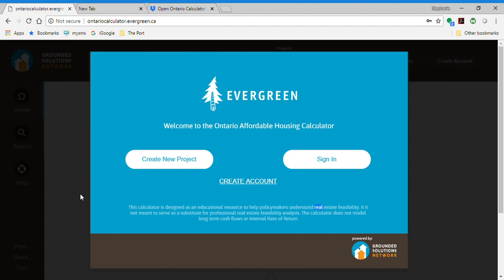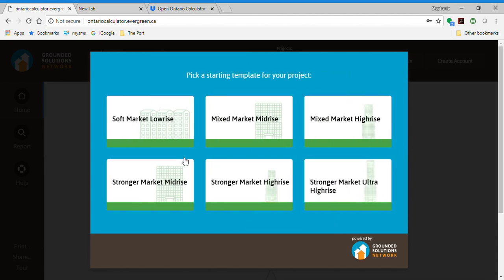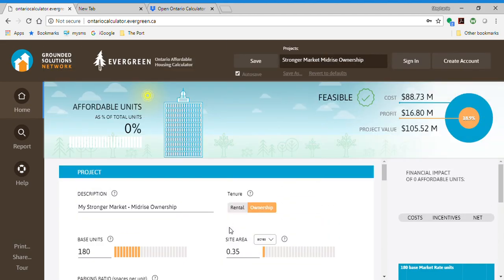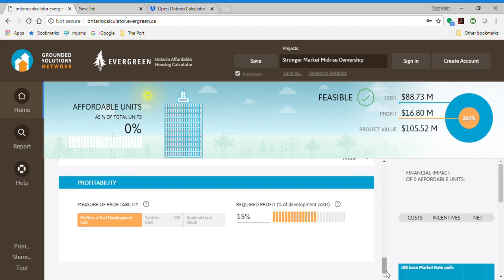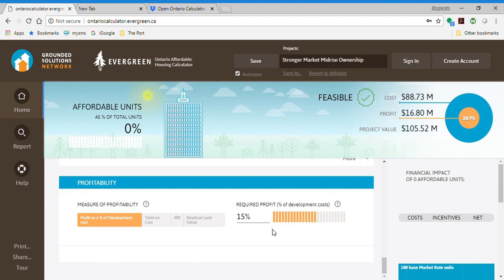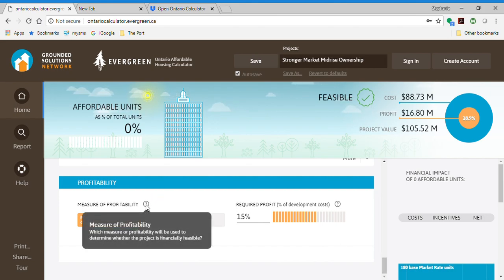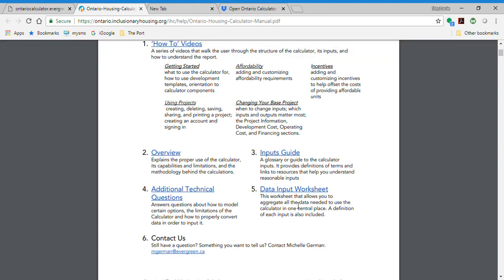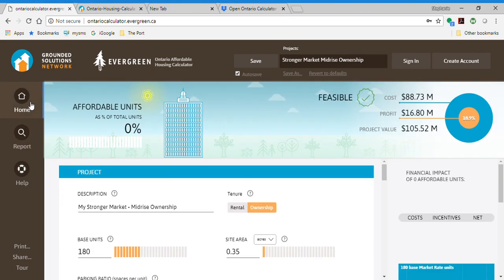Ontario Affordable Housing Calculator: Getting started (1 of 5)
See how to use Evergreen's Ontario Affordable Housing Calculator.